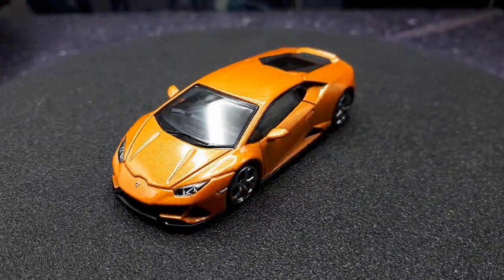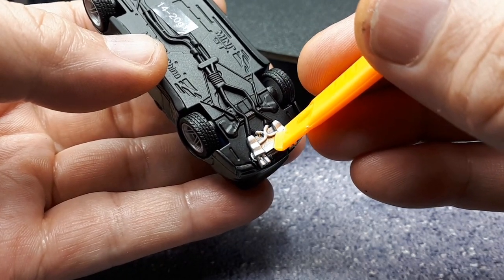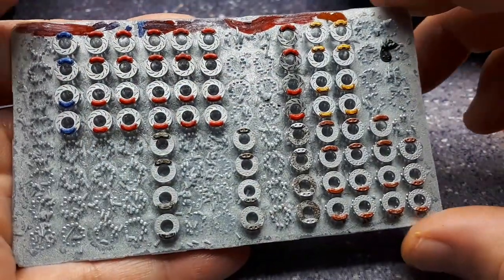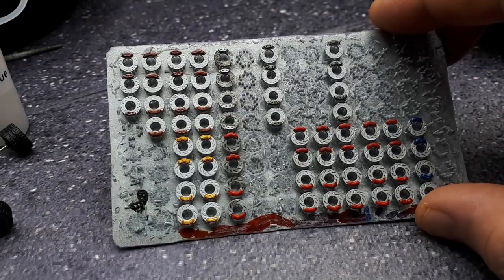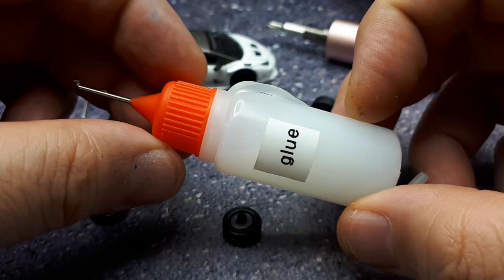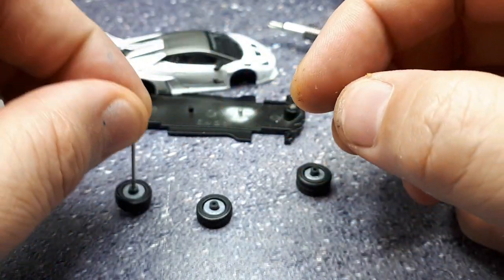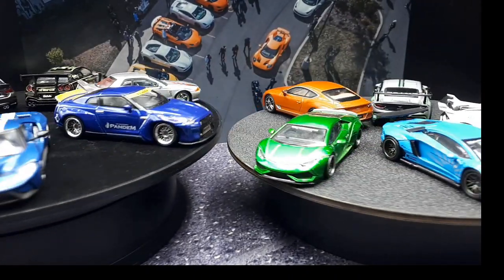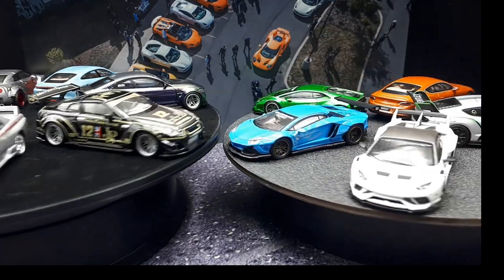1/64x11 custom MiniGT: 3D printed brakesets, interiors, & tutorial